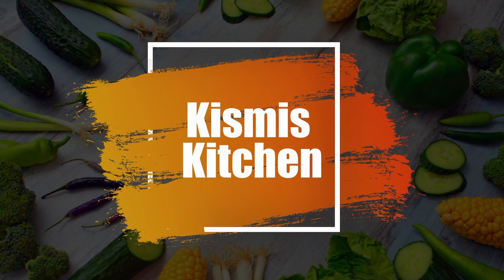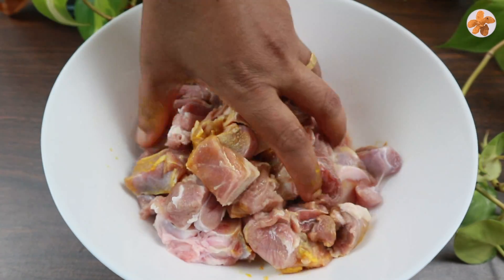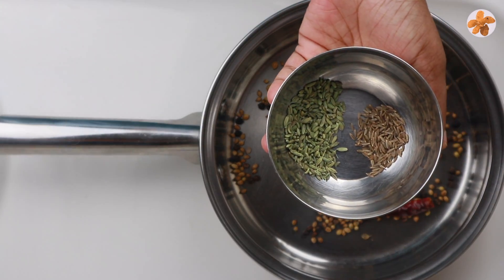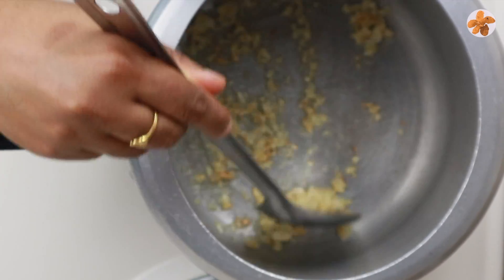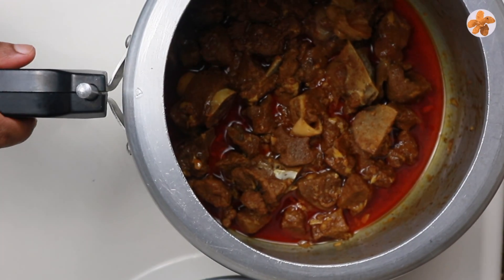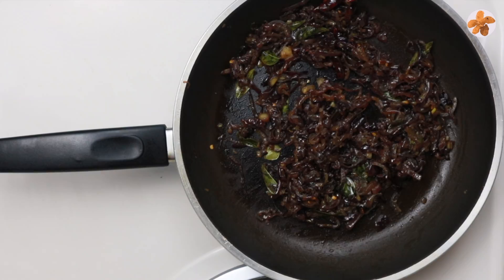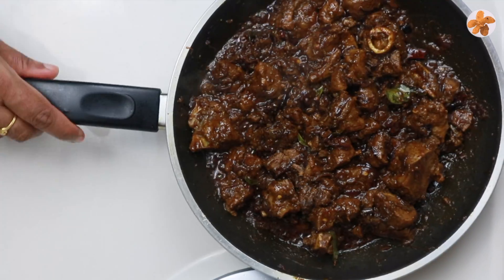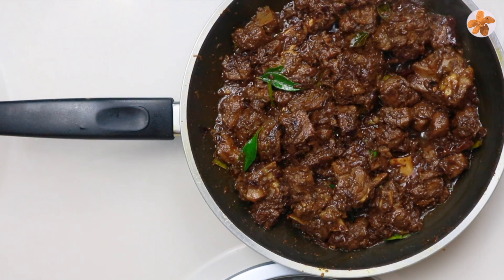mutton chukka | മട്ടൺ ചുക്കാ | mutton chukka in malayalam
മട്ടൺ ചുക്കാ.. വളരെ ടേസ്റ്റിയായ ഒരു മട്ടൺ ഫ്രൈ റെസിപ്പി ആണ് ഇത്. തമിഴ്നാട്ടിൽ വളരെ പ്രസിദ്ധമായ ഒരു റെസിപ്പി ആണ്.ഞാൻ നല്ല മട്ടൺ കിട്ടുമ്പോളൊക്കെ ഇങ്ങനെ തയ്യാറാക്കി കഴിക്കും. നല്ല ടേസ്റ്റ് ആണ്.കേരളത്തിൽ ഈ കറിക്കു പ്രചാരം കുറവാണു .ഒന്ന് ഉണ്ടാക്കി നോക്കൂ നിങ്ങൾക്ക് അതിന്റെ വിത്യാസം മനസിലാകും .

This pan-roasted mutton chukka is made by cooking tender goat meat in caramelized onions, ginger, garlic and other spices. The meat is done when it is dark, spicy and falls off the bone. Pairs great with rice dishes and flat-breads alike or as a side with cocktails.

Mutton chukka history
This pan-roasted mutton fry is made by cooking tender goat meat in caramelized onions, ginger, garlic and other spices. The meat is done when it is dark, spicy and falls off the bone. Pairs great with rice dishes and flat-breads alike or as a side with cocktails.